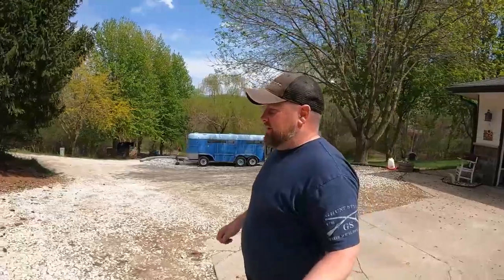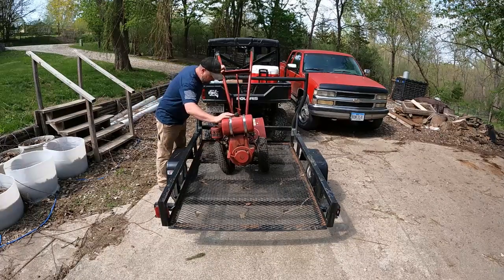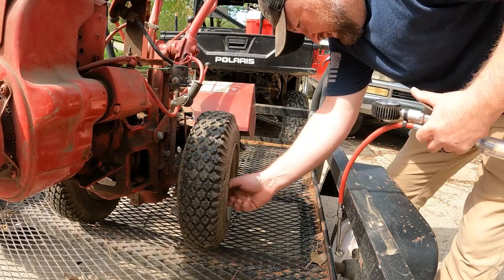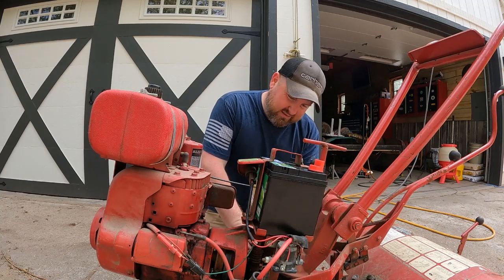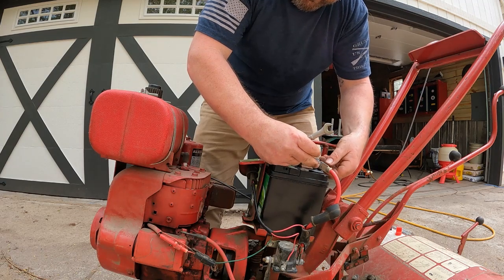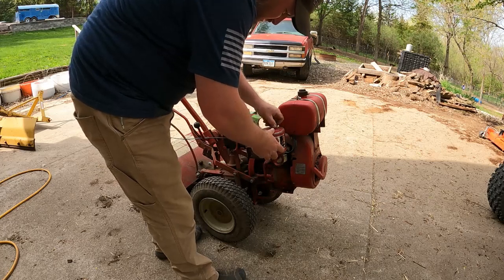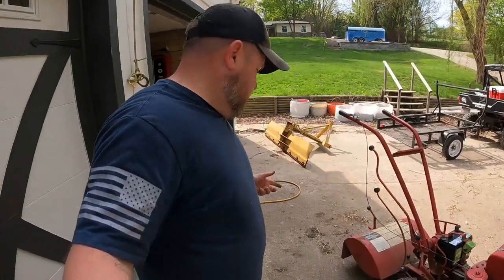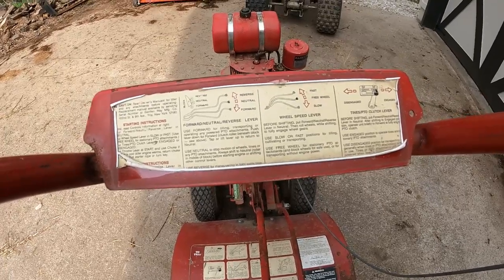✅Can This 40 Year Old Tiller BE SAVED ?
Another FREE JUNK machine brought home for a new life Can This 40 Year Old Tiller BE SAVED ?

Mailing Address:
Sunnyslope Homestead

Sunnyslope Homestead